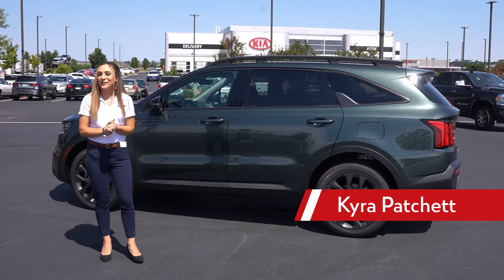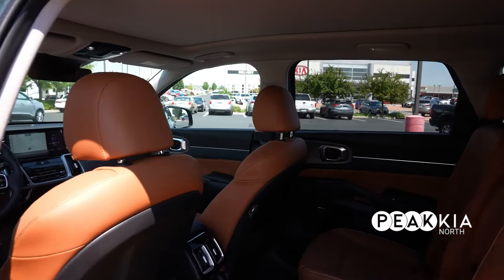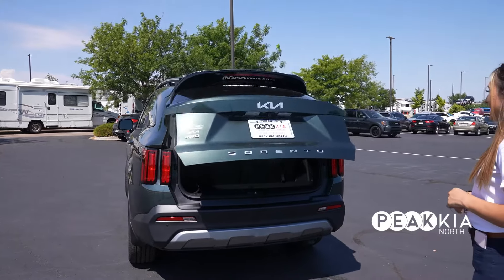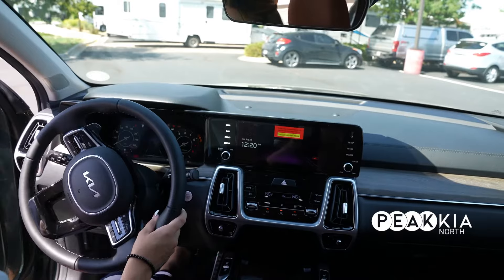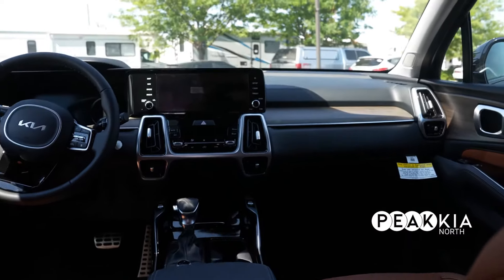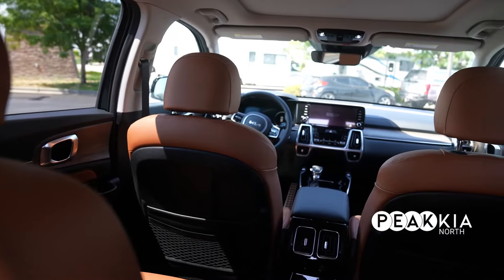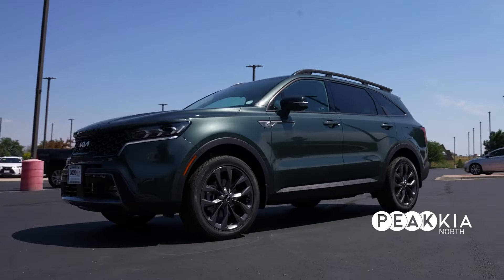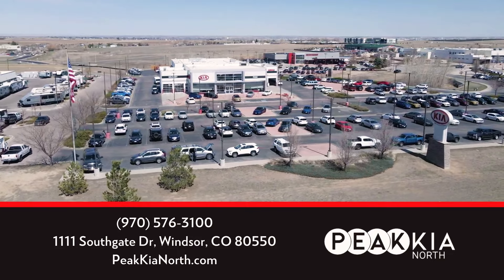Discover the 2023 Kia Sorento X-Line SX Prestige at Fowler Kia Windsor!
Explore the all-new 2023 Kia Sorento X-Line SX Prestige, featuring a stunning Aruba Green exterior with a rust interior package—perfect for Colorado's rugged beauty. Enjoy premium features like a smart power liftgate, panoramic sunroof, surround-view monitor, and digital speedometer. This six-passenger SUV also includes five drive modes, including snow mode, for ultimate versatility. Visit Fowler Kia Windsor today to see this model and more!